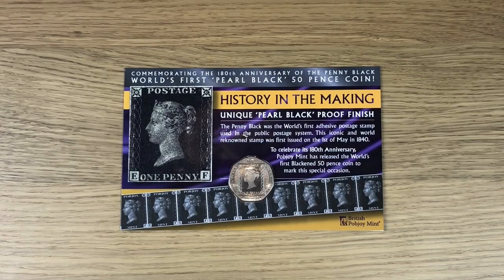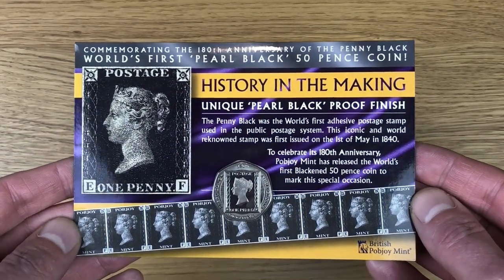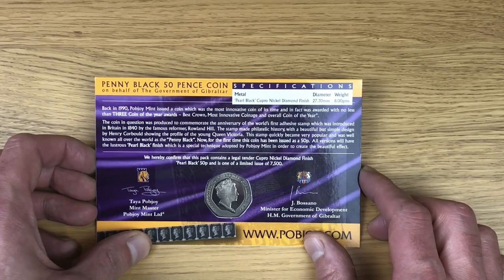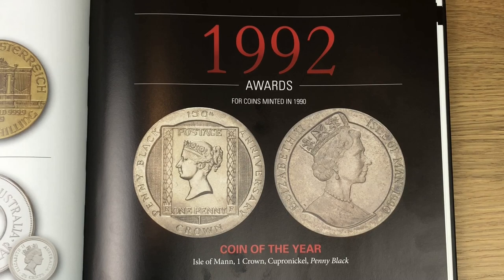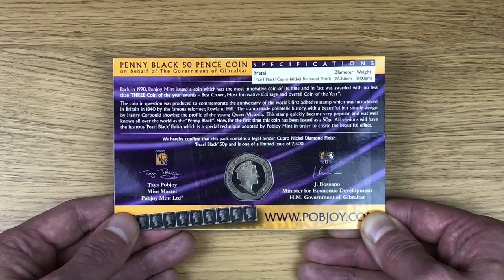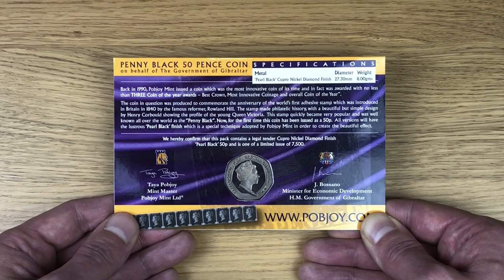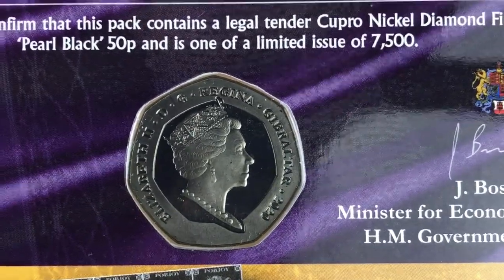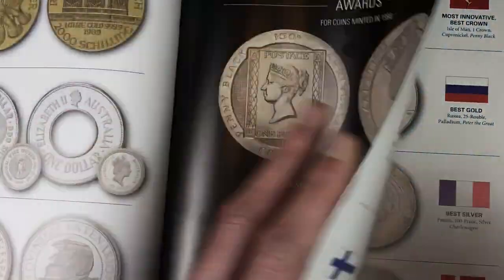The Rare Penny Black Stamp, On A 50p Coin! || 7,500 Minted || Pobjoy Mint 2020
A quick look at the image of the rare penny black stamp on a 50p coin, released by Pobjoy mint!! 7,500 minted, so pretty rare!

Absolute Coins
Swansea
SA1 9QW